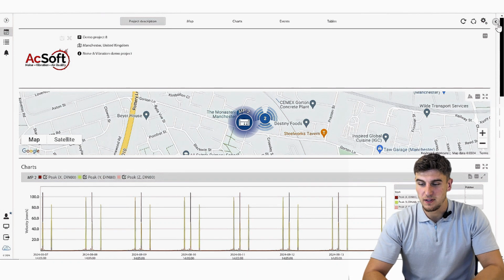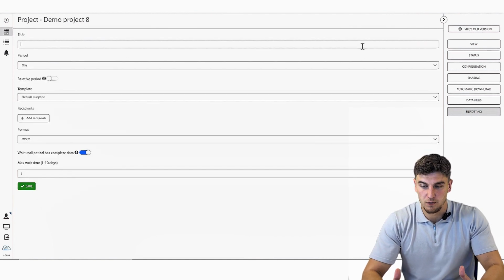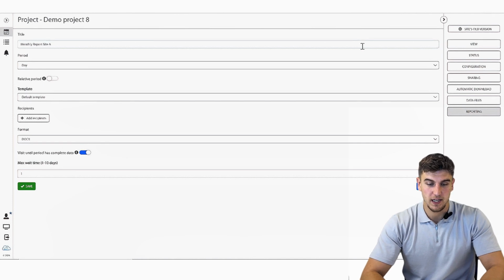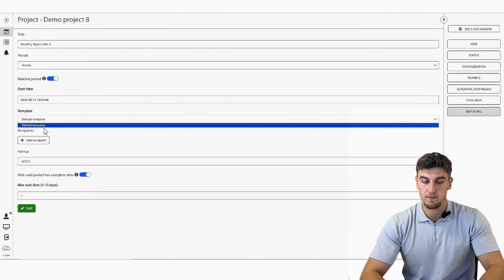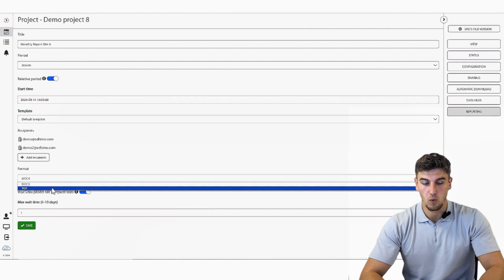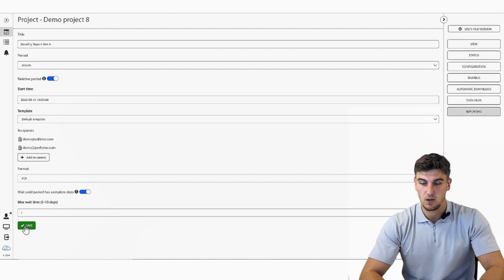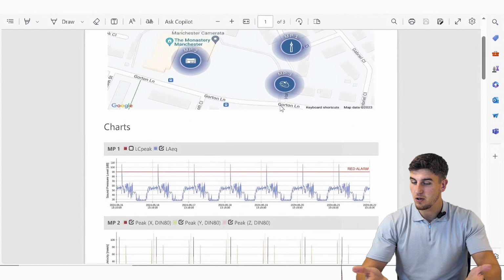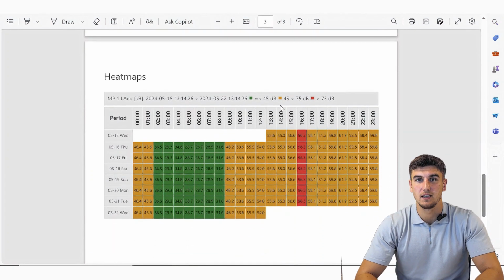How to set up automatic reports on SvanNET - SvanNET Tutorial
In this video we run through how to set up automatic reports on SvanNET, which help save you time.
We understand reporting can be one of the most time consuimg parts of a project, this is why Svantek has introduced the automatic reports function within SvanNET.
Automatic reports can be built to your custom requirements, in this video George our Applications Engineer demonstrates how to set up the report and schedule them to send to you and your client.